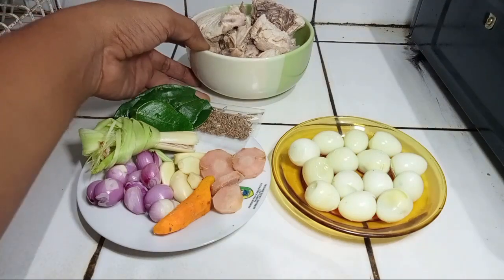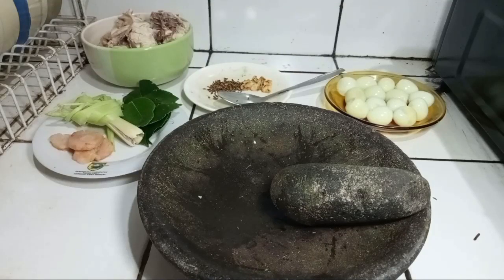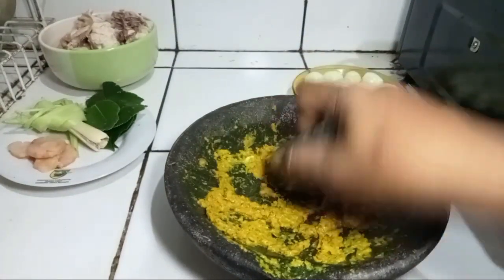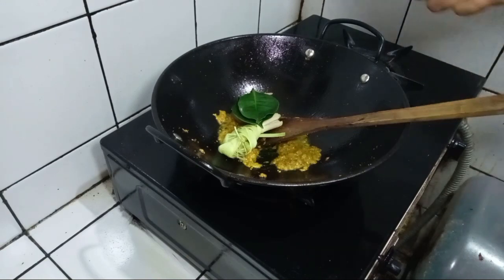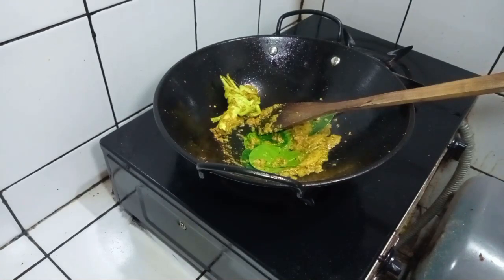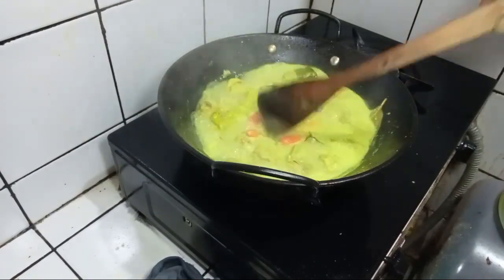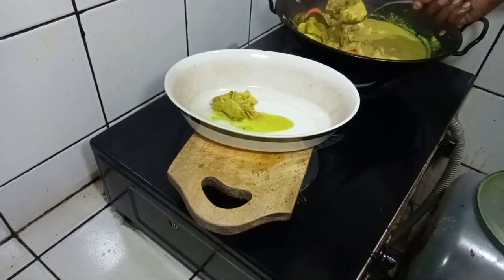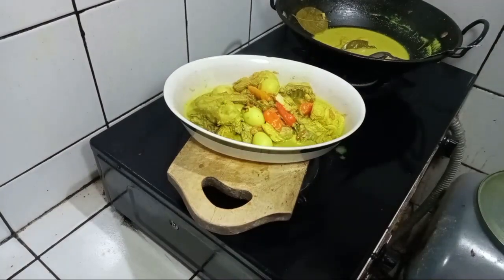CARA MASAK OPOR AYAM KUNING TELOR PUYUH GURIH LEZAT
CARA MASAK OPOR AYAM KUNING TELOR PUYUH GURIH LEZAT,  Cara masak opor ayam kuning telor puyuh santan

Assalamualaikum wrwb
Halloo Teman teman bertemu lagi dengan Chanel Iwan Buser. Kali ini saya akan membagikan ilmu cara masak opor ayam kuning telor puyuh gurih lezat. Semoga bermanfaat dan kita semua selalu berada dalam lindungan Allah SWT, dilancarkan rezeki nya juga dipermudah semua urusannya, Amin .

Saya ucapkan banyak terimakasih bagi yang sudah nonton Video Saya 🙏

Bahan :

1/2 Kilo daging ayam
20 biji telor puyuh
1  saset santan
Air secukupnya

Bumbu bumbu :

7 biji Bamer
5 biji Bapur
Kunyit
Jinten
Kemiri
1 Batang sereh
2 lembar daun salam
3 lembar daun jeruk
Lengkuas
Garam
Mecin
Gula pasir
Royko 1 bungkus